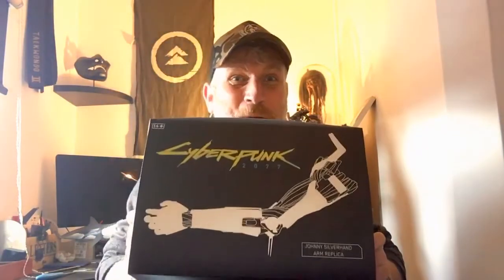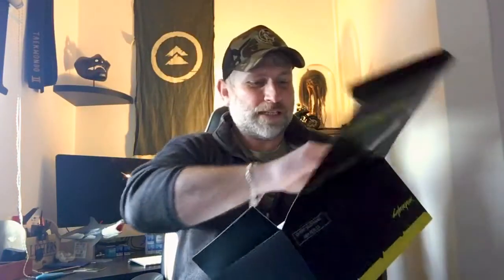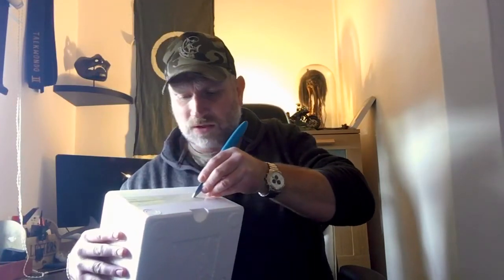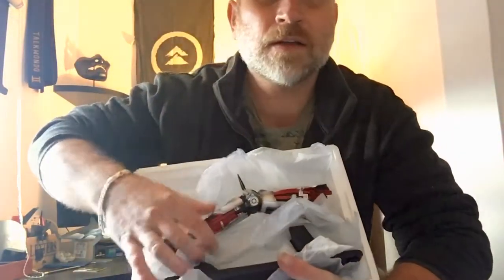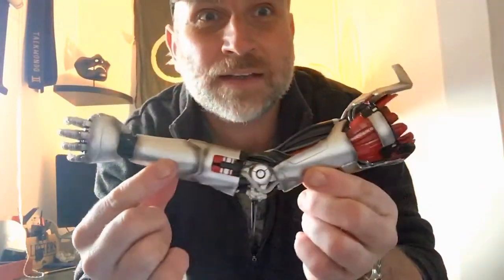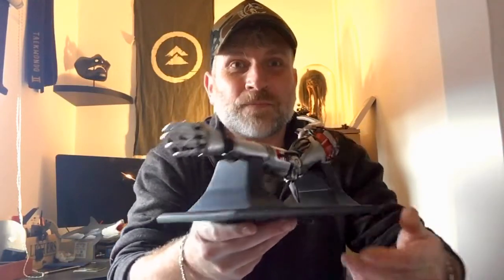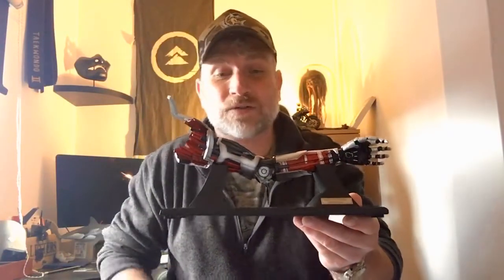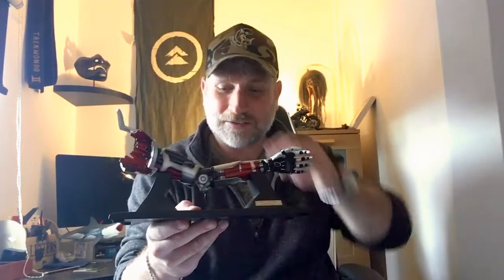27 October 2020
Johnny Silverhand replica arm unboxing!!